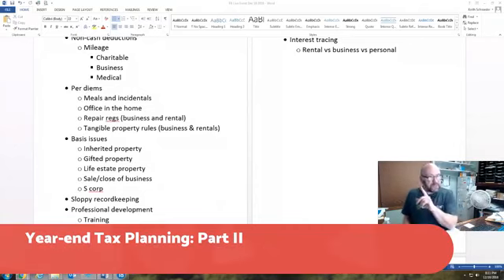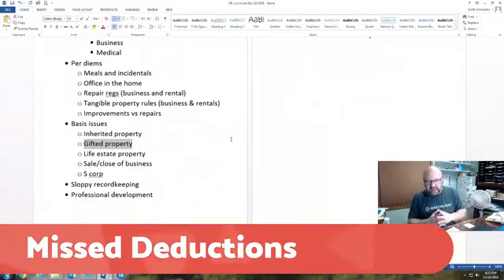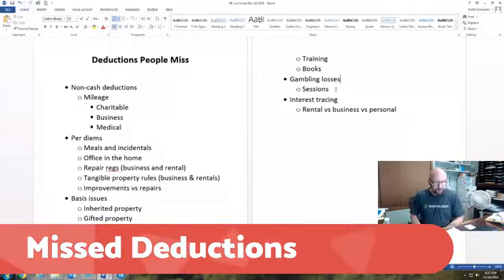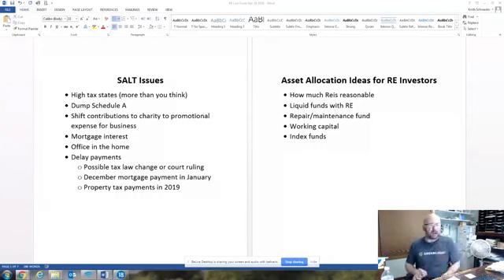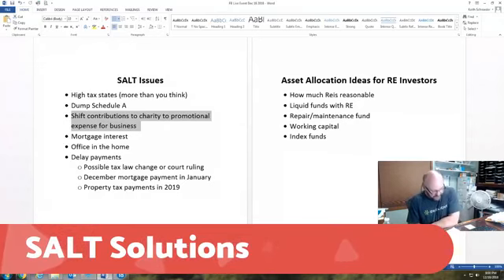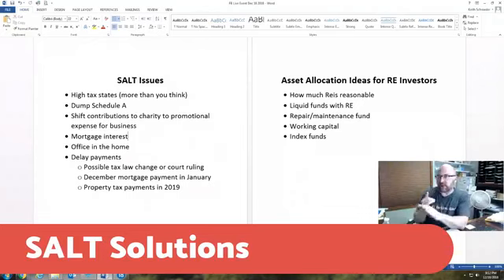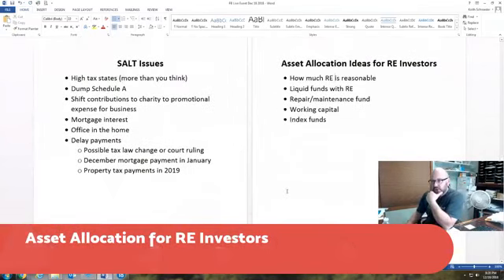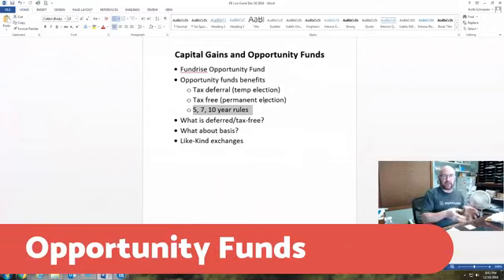Year end Tax Planning 2018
Don't miss any tax deductions this year.  Use the new tax rules to pay the least amount in taxes allowed by law.